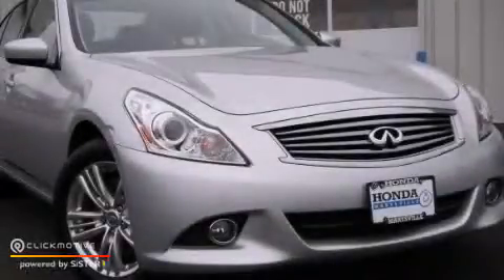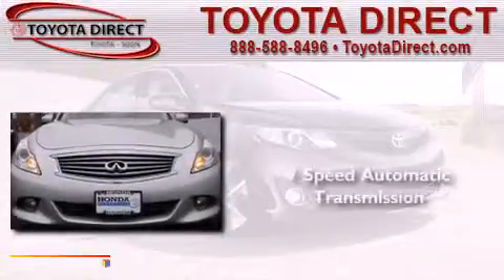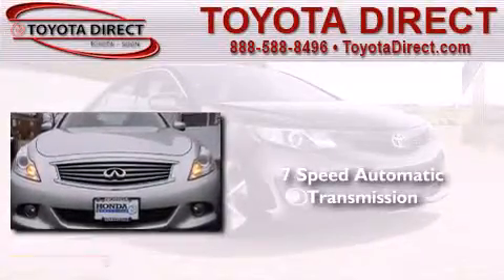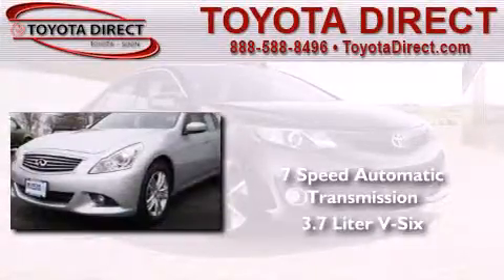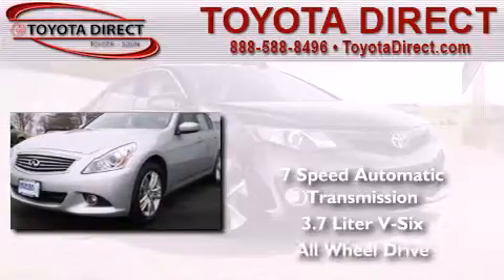Preowned 2011 Infiniti G37 Sedan Columbus OH 43230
We have been honored to serve the Columbus OH area , we promise that your experience at our dealership will exceed your expectations ! Year : 2011 Make : Infiniti Model : G37 Sedan Engine : Gas V6 3.7L/225 Trans . : Automatic Miles : 36,504 Toyota Direct 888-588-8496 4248 Morse Rd Columbus , OH 43230